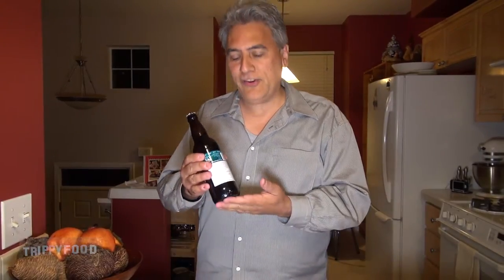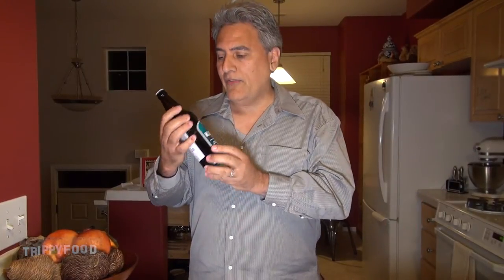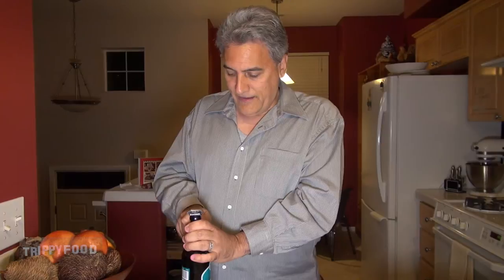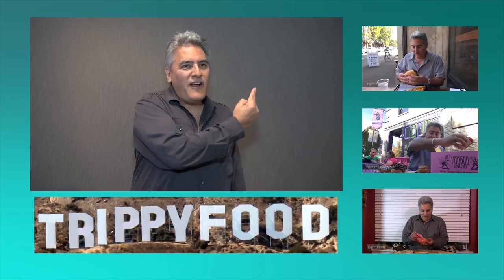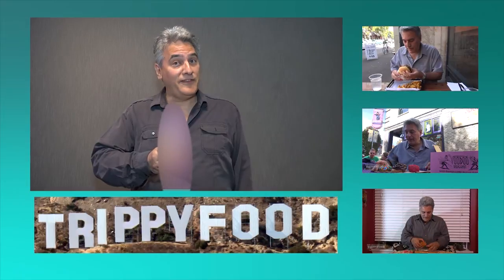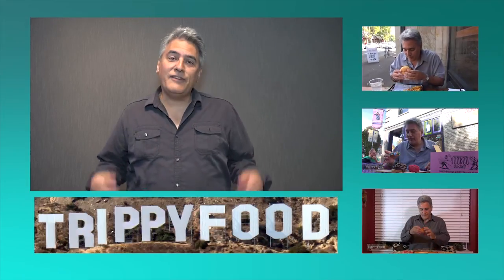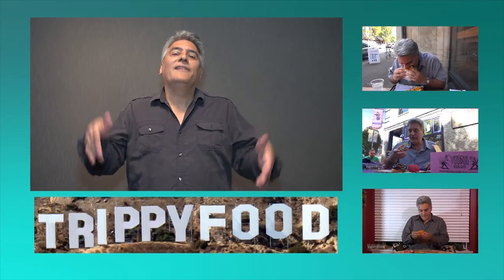Liquor? I Don't Even Know Her: Kelpie Seaweed Ale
Arr, 'tis the drink of a mighty sailing man - Kelpie Seaweed ale. In the days of old, Scottish brewers would fertilize the barley with seaweed; Williams Brothers Brewing cuts out the middle man and adds seaweed during the brewing process. Does this result in a brisk and bracing splash of sea foam, or is it like lapping up a tide pool in a salt marsh? Watch and find out!